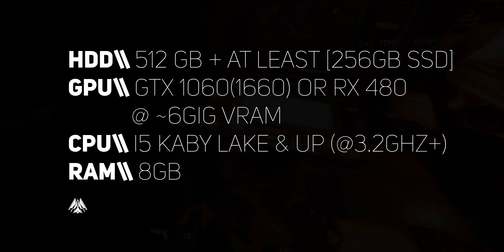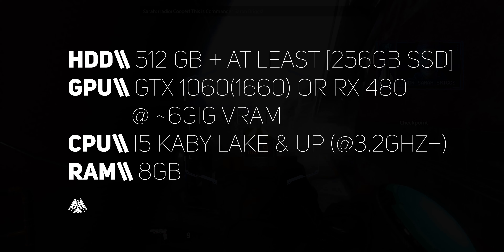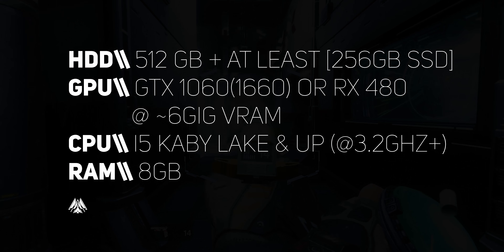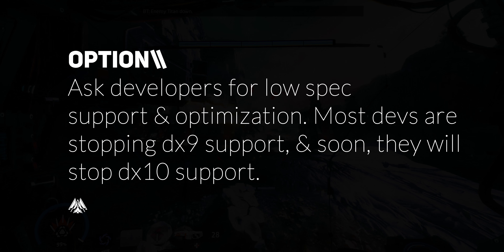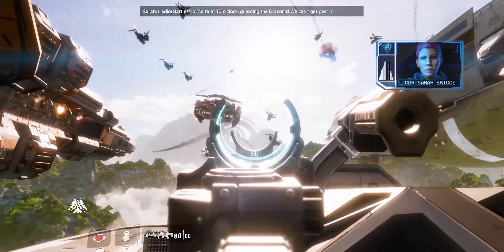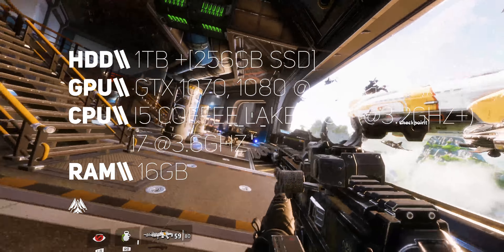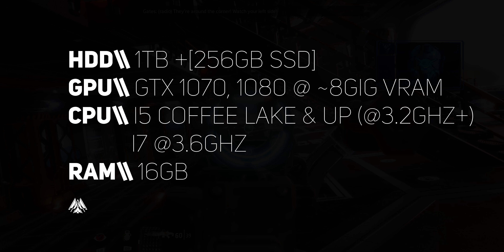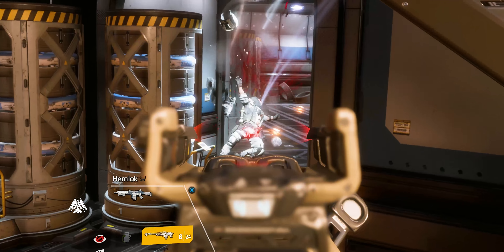PC Requirements for CYBERPUNK 2077, BORDERLANDS 3, OUTERWORLDS, & RAGE 2